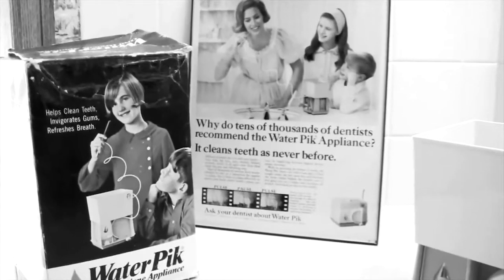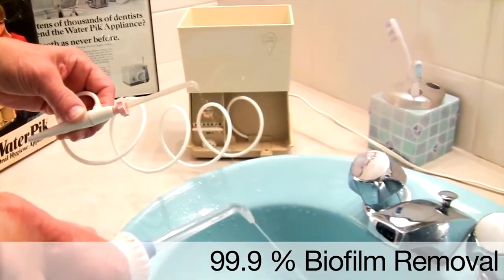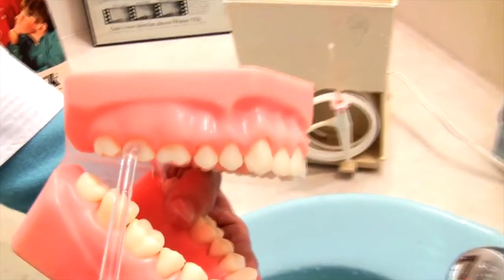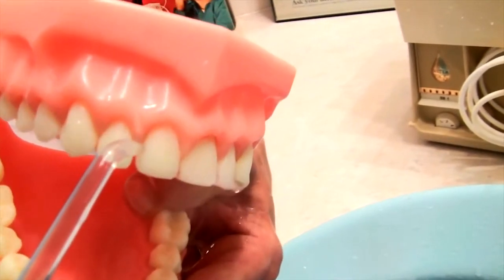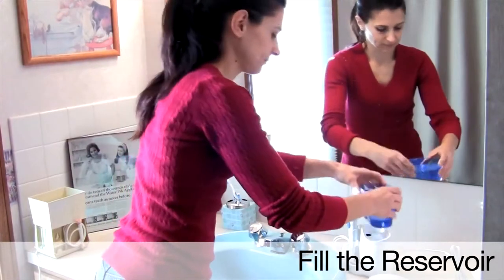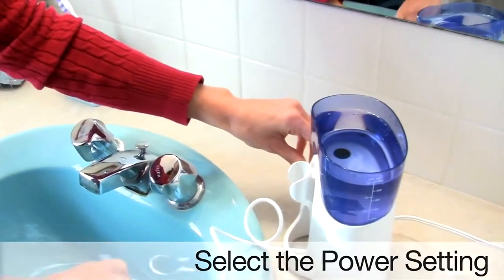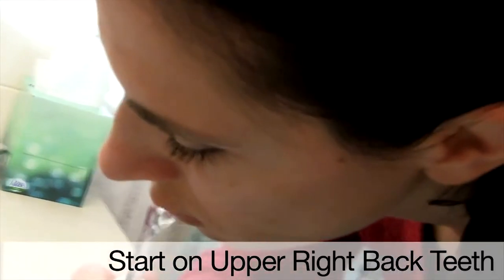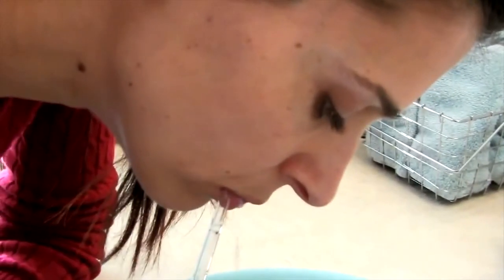Waterpik Review - Hydro Flossing - Sani Dental Group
Now you can have another option to flossing: the water toothpick.  The water toothpick and regular brushing can help eliminate plaque, bad breath and gingivitis.

Sani Dental Group is the #1 Dental Clinic in Los Algodones, but what makes us the best?
Our patients kindly described us with only one word. Are you ready to hear what they say?

We invite you to take a sneak peek at a day at Sani Dental Group. There´s happy patients and bright smiles everywhere!

Grab your phone and give us a call, our team of patient coordinators are ready to help you set up your next appointment or solve your doubts.

-I first discovered Waterpik back in the 1960's and I've used one ever since, it's refreshing and invigorating and easy to use.

-Since the 1960's delivering the 1,200 pulses of water every minute 99.9% of plaque biofilm removal.

-Now is the time to discover the Waterpik for yourself keeping a few tips in mind you will find it as easy and mess-free to clean your teeth and gums with the water kept.

-Here's an outside view demonstrating the angle of the tip to the teeth and gum tissue a straight on 90 degree angle is all that is required. Just remember, you want the water to shoot along the down line and straight through the spaces between the teeth.

-This demonstrations shows an easy and mess-free technique for using the Waterpik water flosser fill the reservoir with warm water.

1. Select the tip you want to use for regular daily use I use the jet tip.

2. Select the power setting over the sink with the tip placed in your mouth, turn the unit on.

3. Keep your mouth slightly open to allow the water to run.

4. Slowly progress around to the front teeth and then the back teeth on the left side.

5. Now inside to run the water jet along the gum line at the same angle.

6. You can press the blue button with your thumb to pause the water flow while you switch from the top teeth to the bottom teeth.

Another great smile kept healthy by Waterpik!